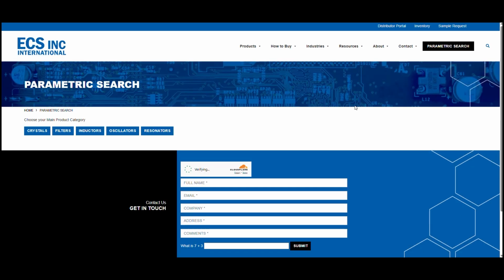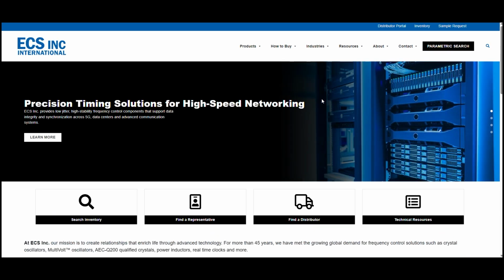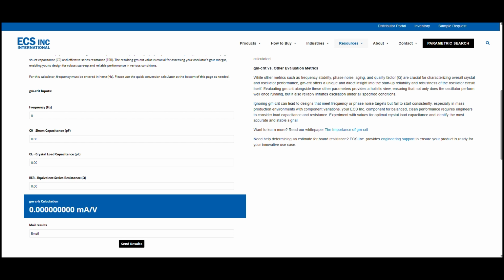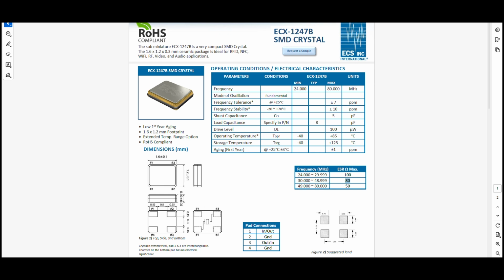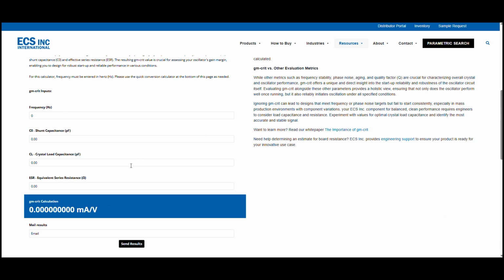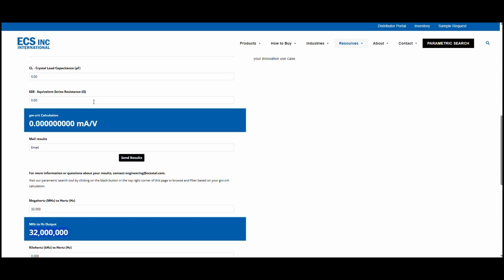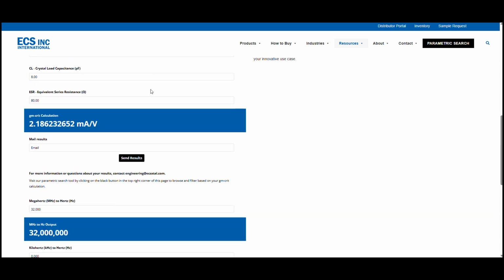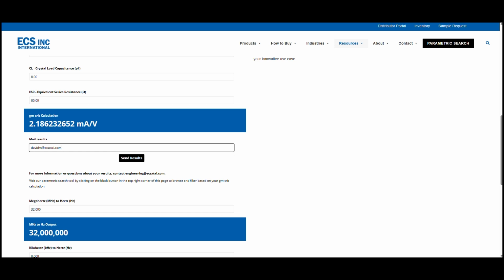ECS Inc. International - gm-crit Calculator Tutorial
ECS Inc. International